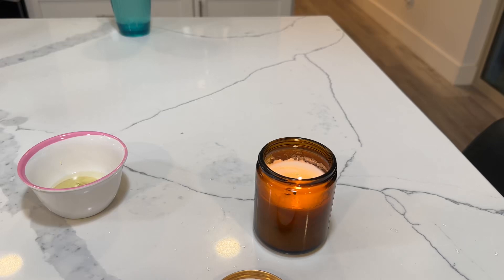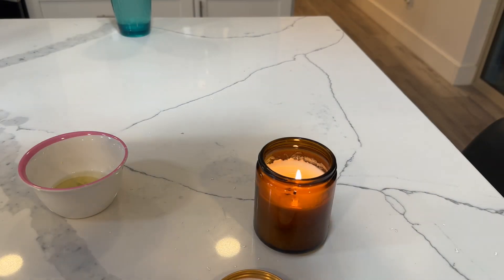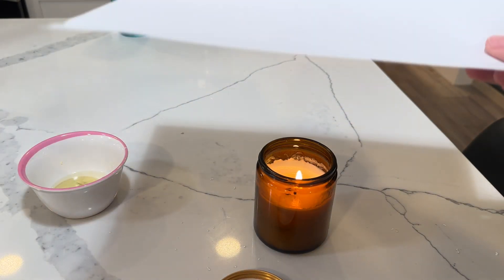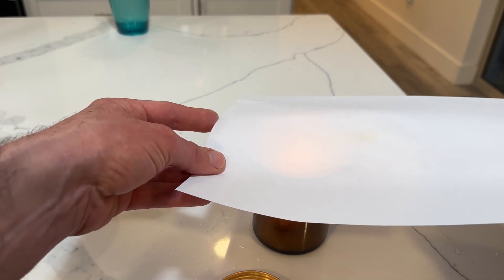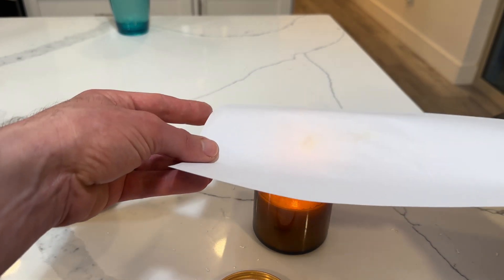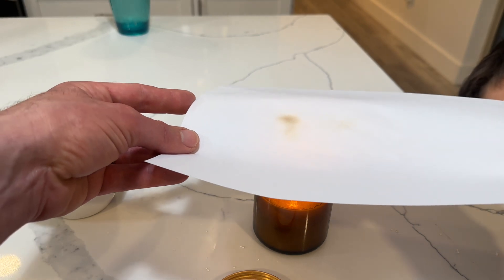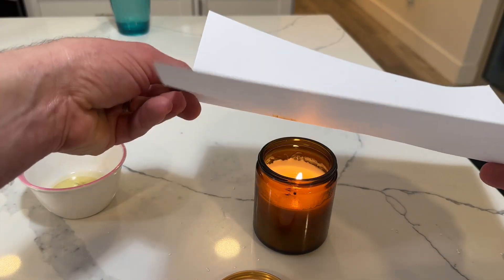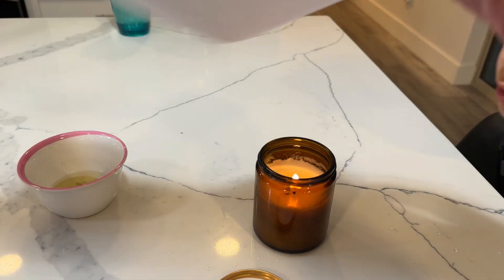Lemon Juice Invisible Ink - Day 2573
On Day 2573 of the countdown, I do the lemon juice invisible ink experiment